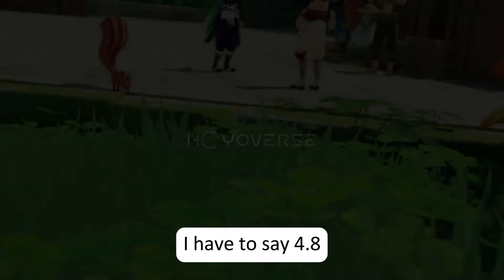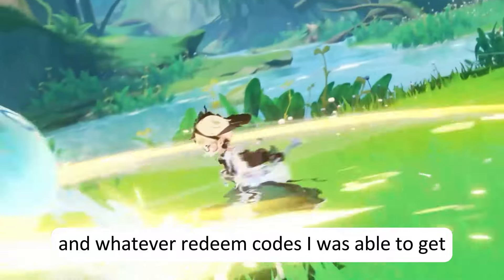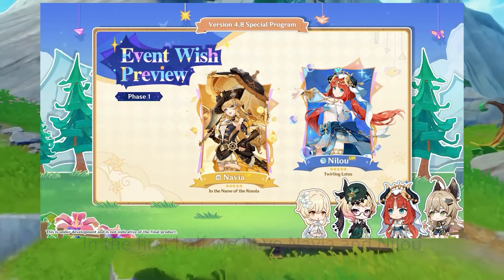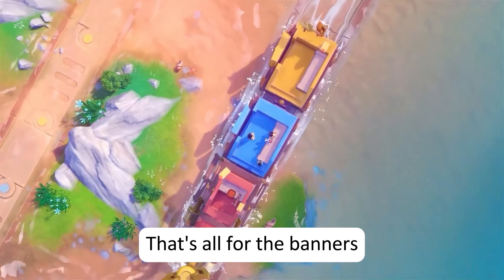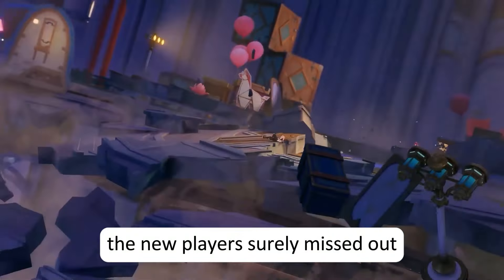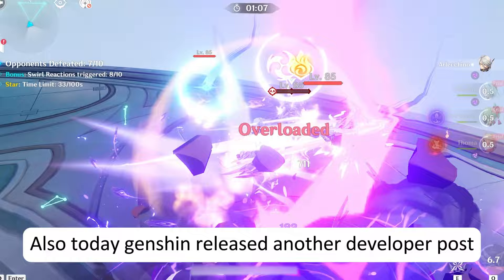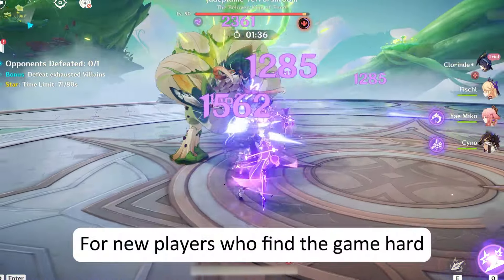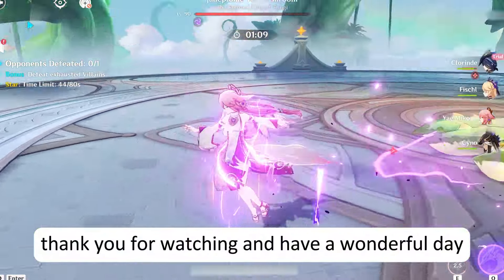OFFICIAL 4.8 BANNERS | NATLAN!!! SKINS, REEDEEM CODES AND MORE - Genshin Impact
♬♪ ˚₊· ͟͟͞➳❥ Music used:
⇢ Kirara Theme - Genshin Impact

✧･ﾟ: ✧･ﾟ: GenshinImpact genshin genshinimpact :･ﾟ✧:･ﾟ✧